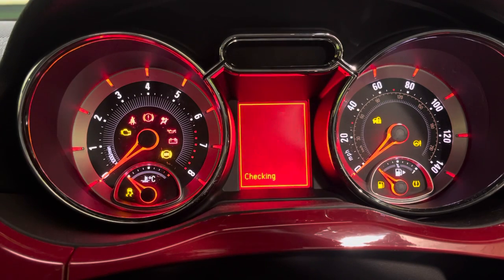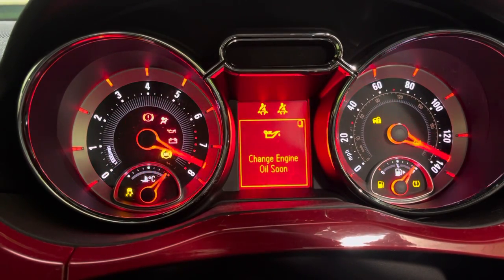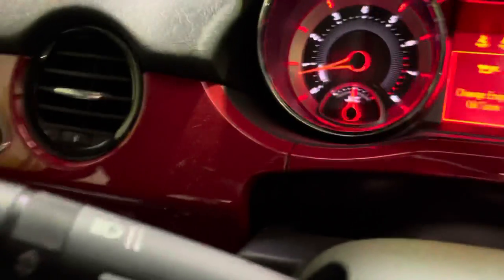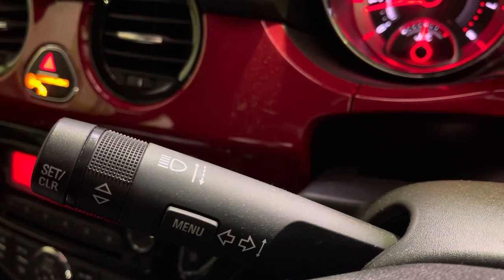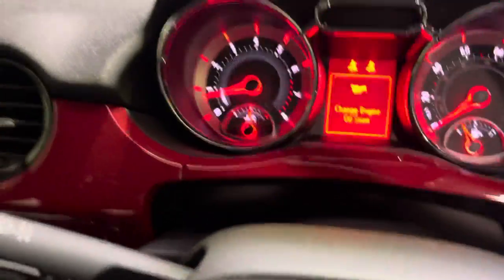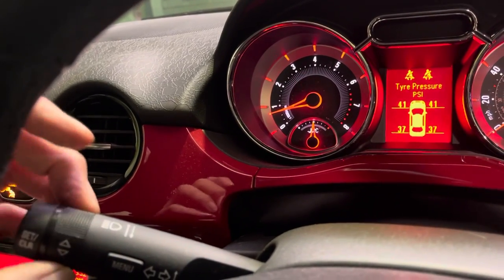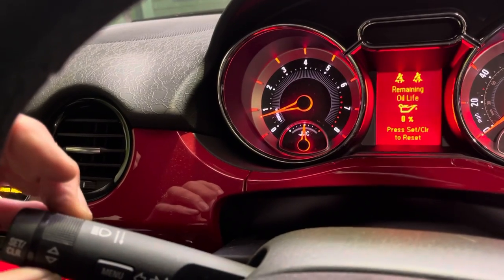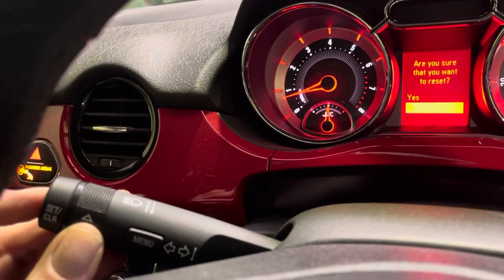Vauxhall Adam Service Light Reset Oil Percentage Change Engine Oil Soon Message Reset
This is how to reset the oil percentage when you get the change engine oil soon message. Vauxhall's service light reset.